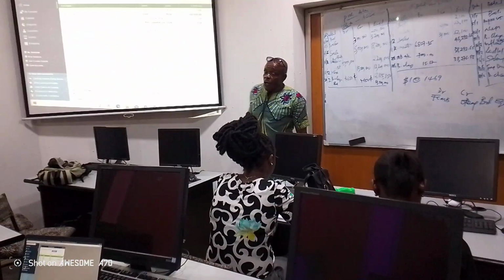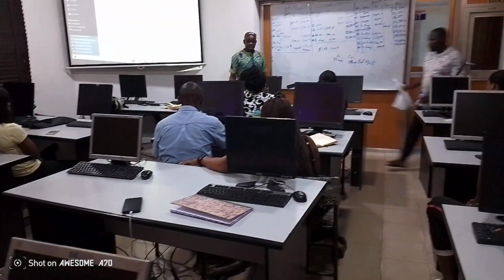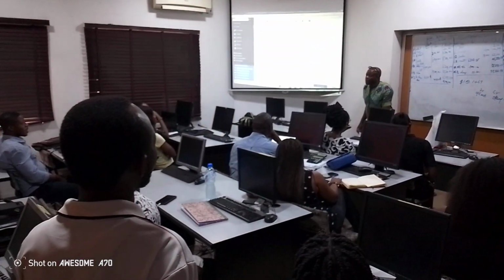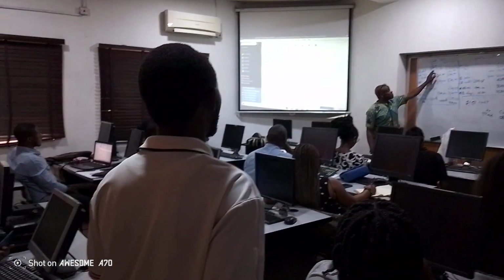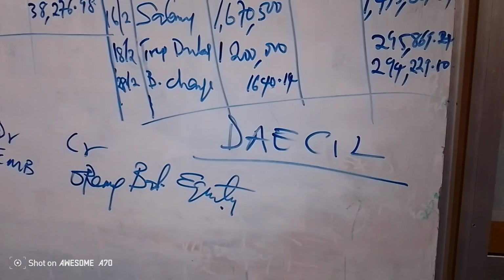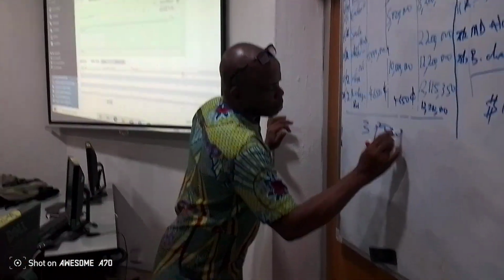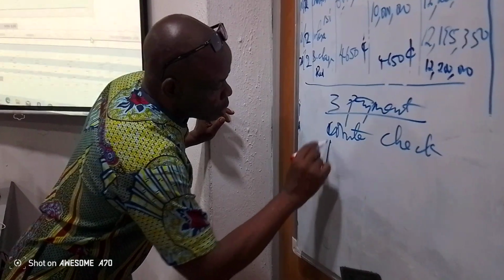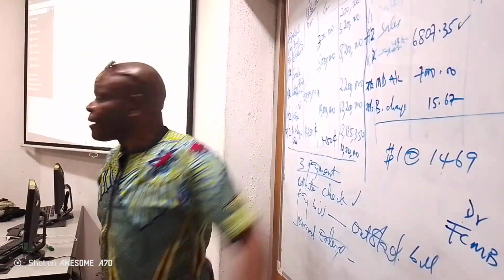QuickBooks Accounting Software Training. contact us via